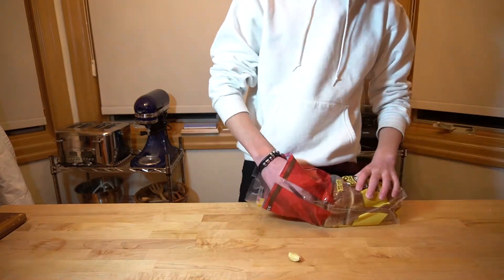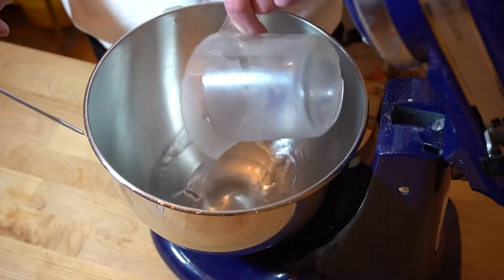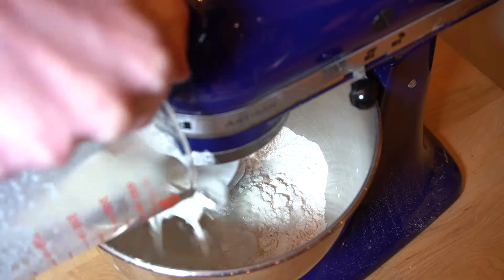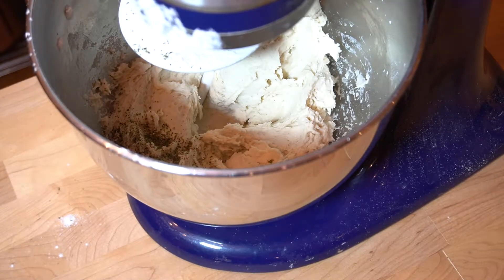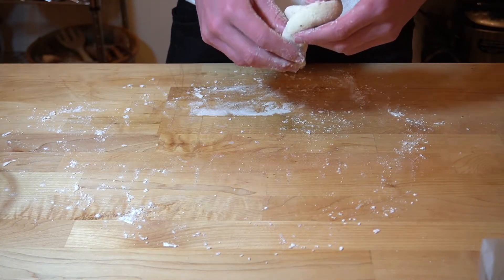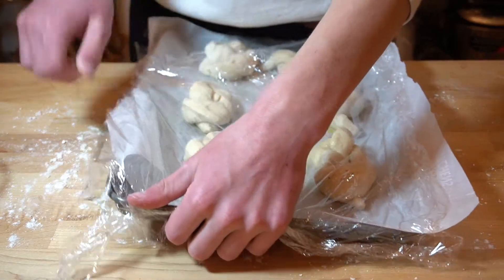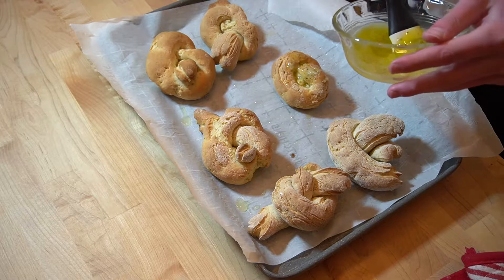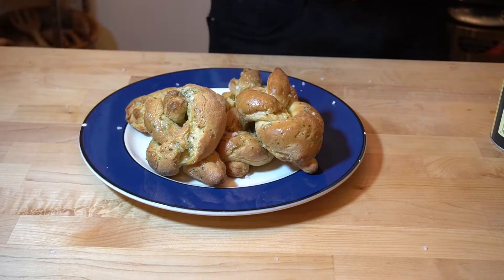HOMEMADE Garlic Bread (Gluten Free)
Today I'm making gluten free garlic bread! Enjoy
Recipe:
Bread
Garlic Butter:
- 3 tbs melted butter
-2 cloves grated garlic